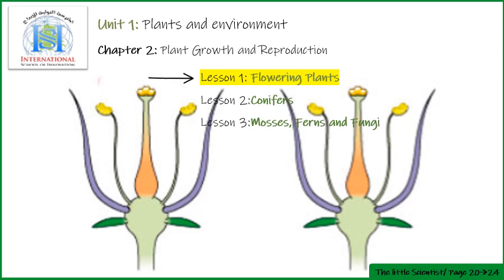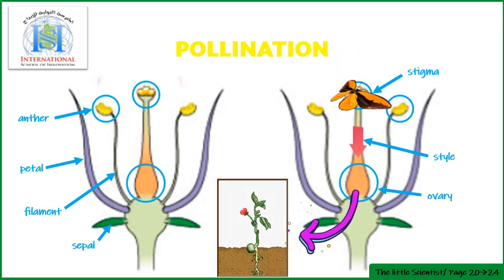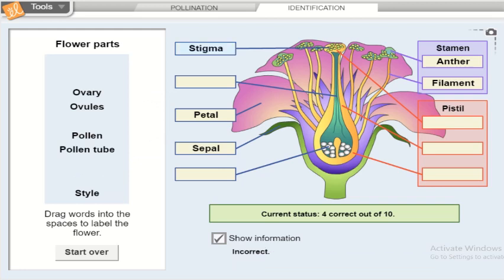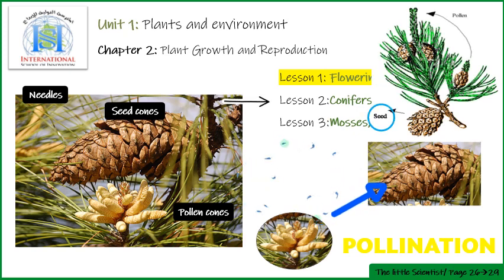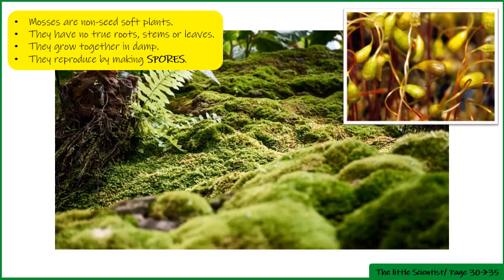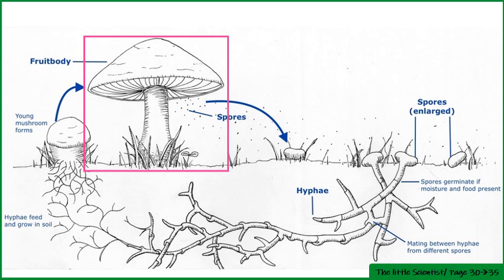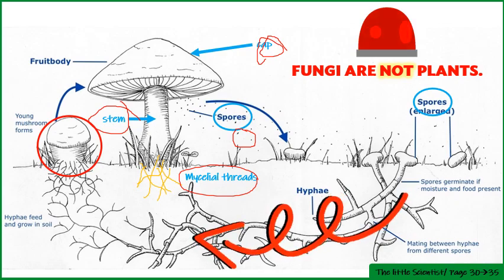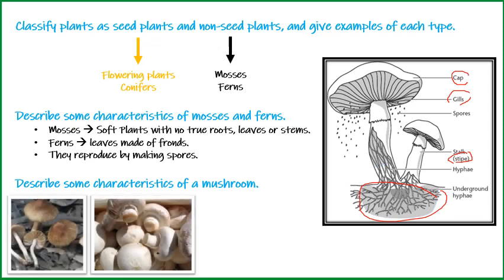S1_Science_OLecture5_G4_2021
Chapter2
Lesson3: Mosses, ferns and fungi